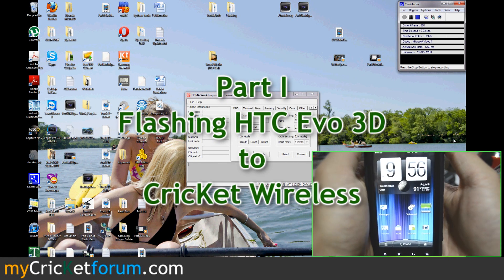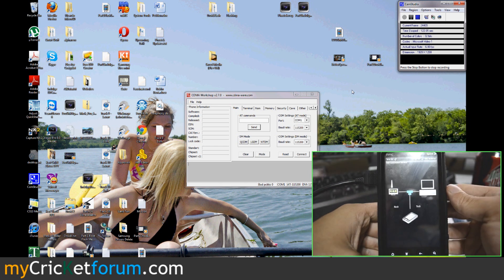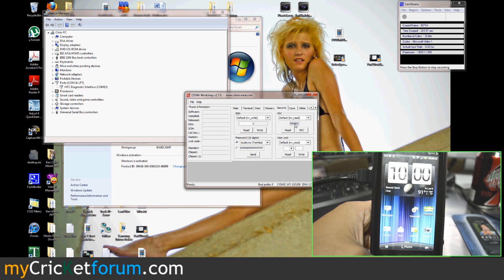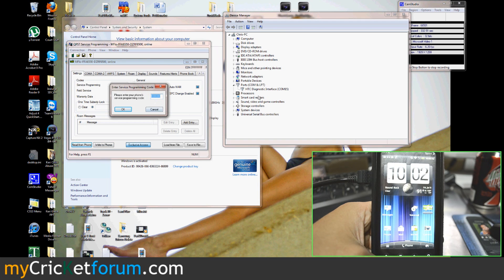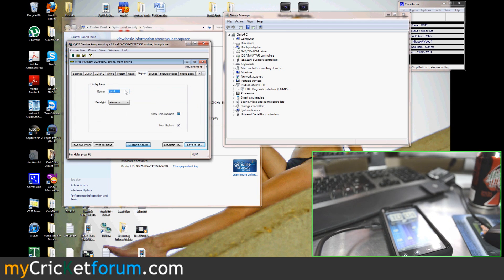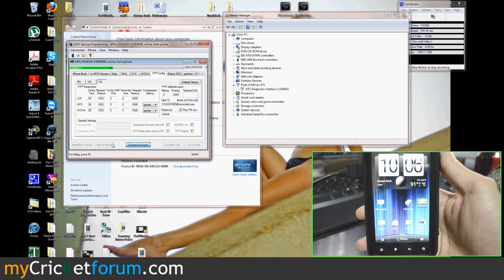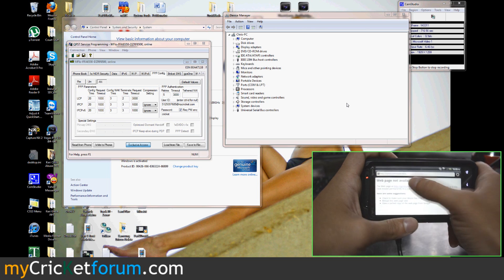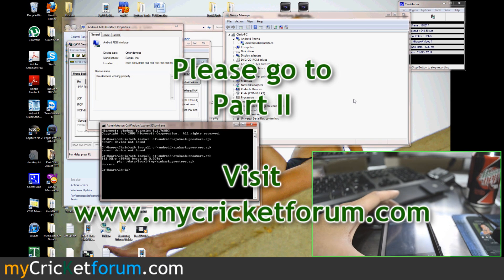CricketUsers.com - Part 1 Full Flash HTC Evo 3D to Cricket Tutorial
This is part 1 of our full flash to Cricket tutorial for the Sprint HTC Evo 3D.  Please follow the thread in our forum for file downloads and the full writeup on this tutorial.